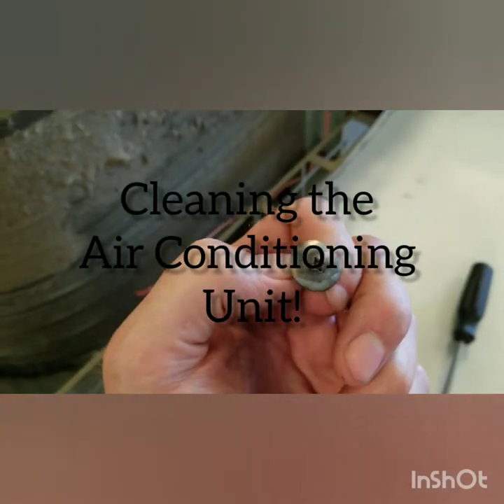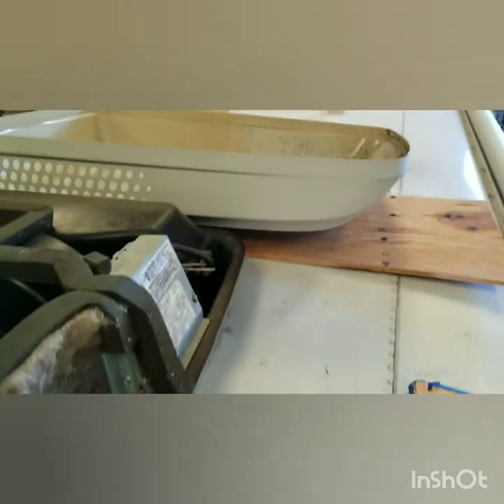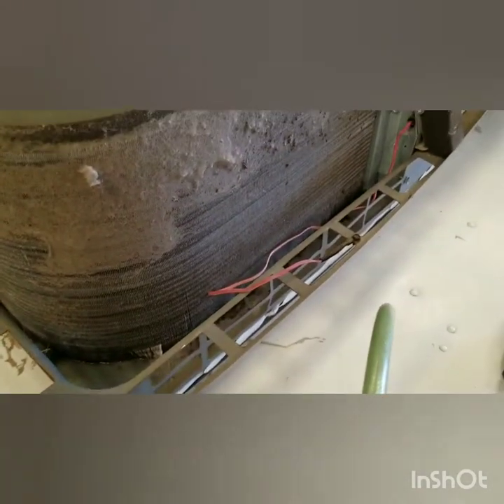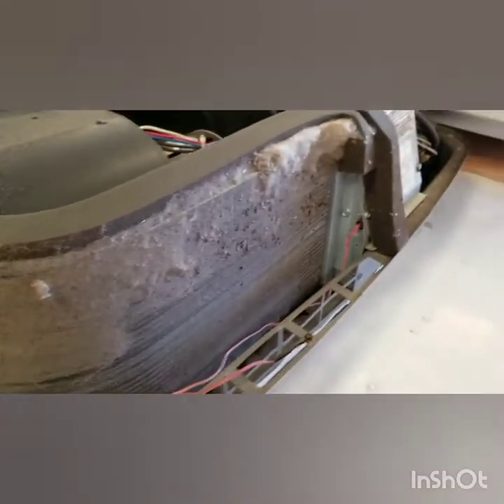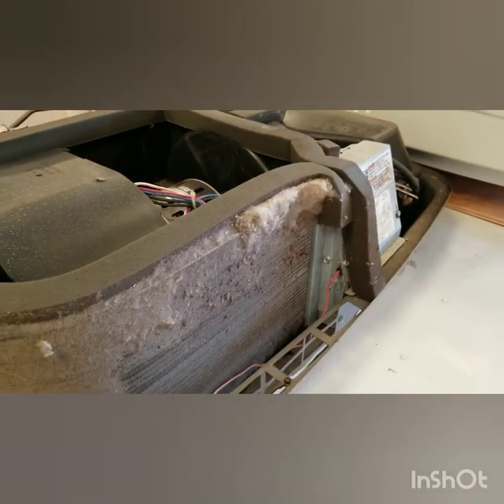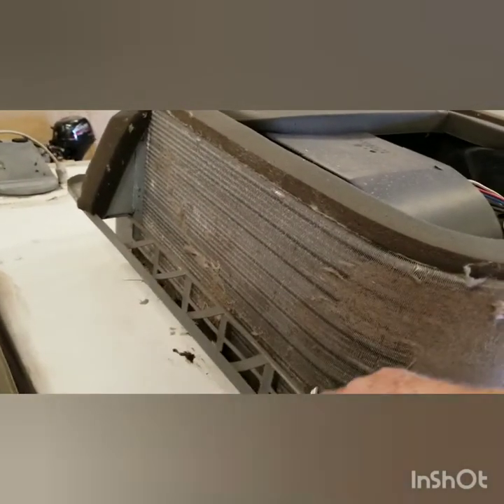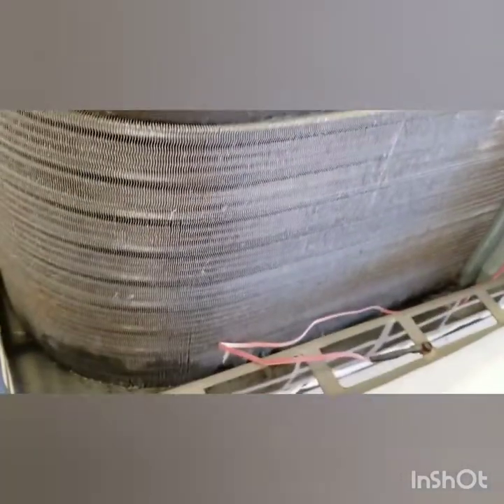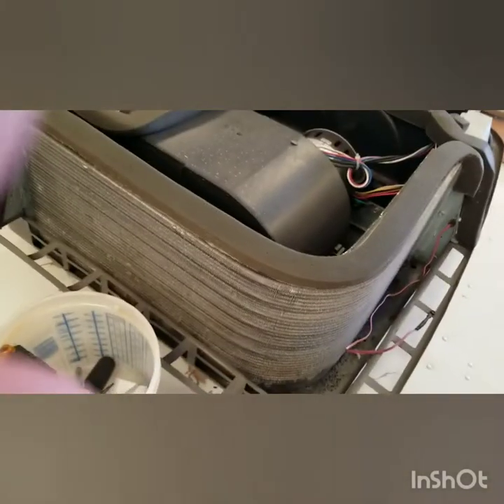Cleaning The Air Conditioning Unit on The Airstream!